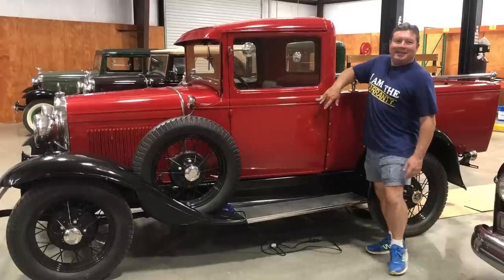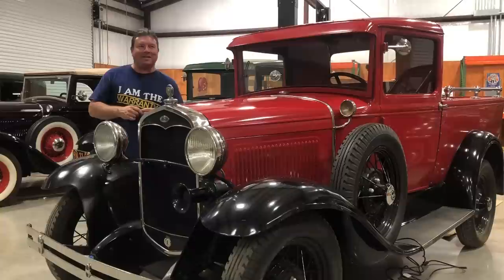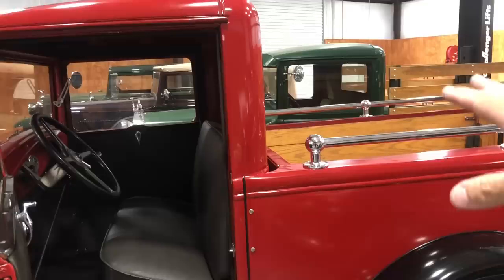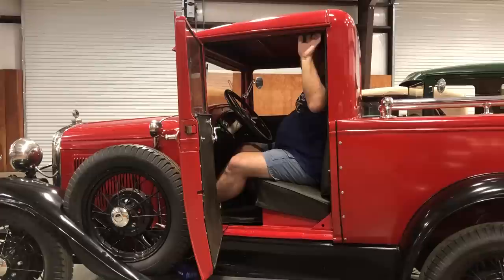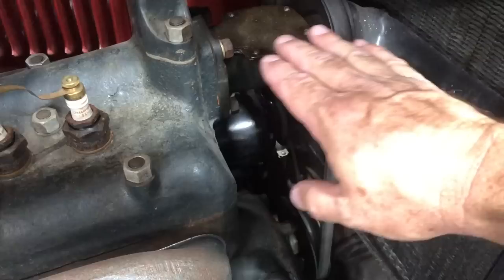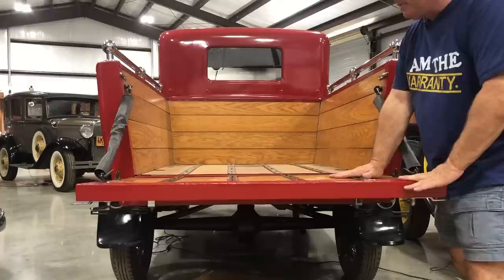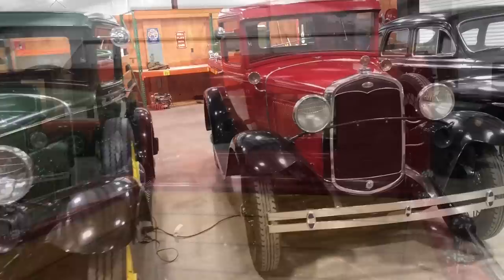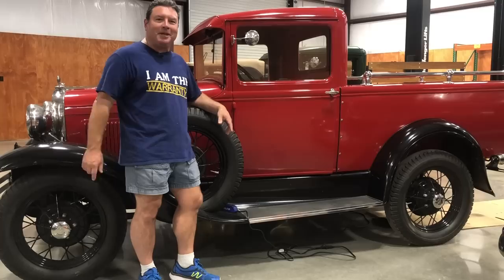Ford's FIRST fleetside pickup truck! 66A Ford Model A Deluxe Pickup review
Ford's first "fleet side" pickup truck, the 66A.  This ultra-rare Ford Model A Deluxe Pickup, model 66A is a real treat for the old car fans.  This 66A might be the only one of its kind.  Find out why!